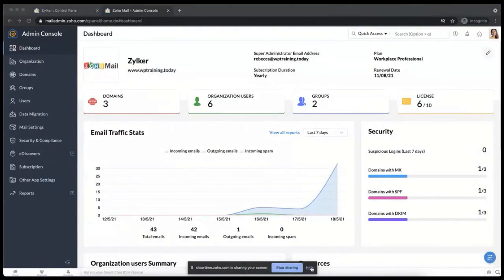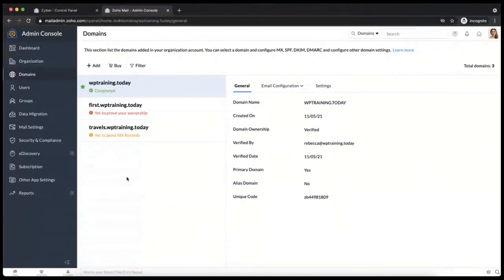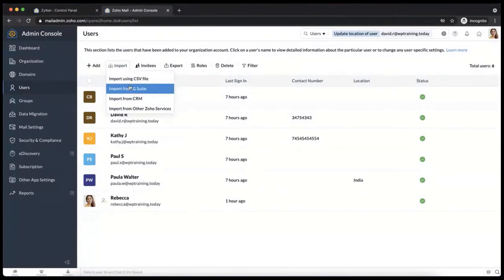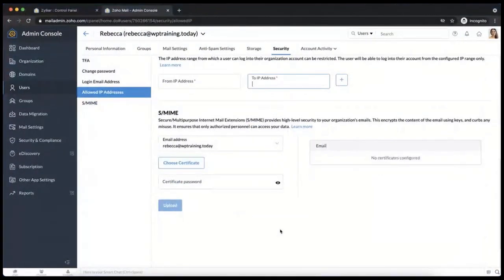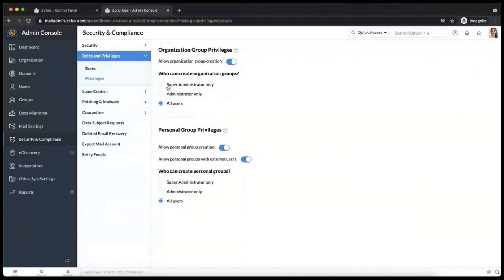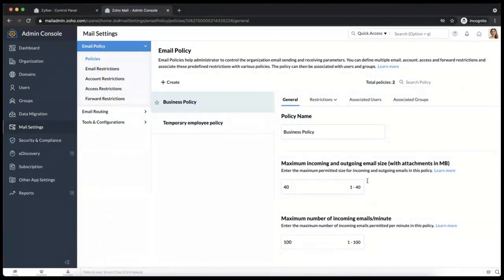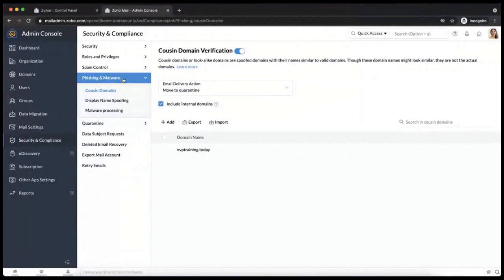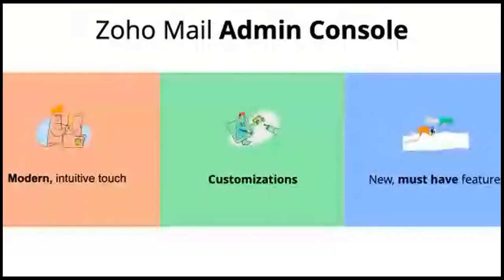Mastering Zoho Mail's all-new Admin Console - Part 1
This webinar is designed to help the Zoho Mail administrators get introduced to the features of the new Admin Console. The goal of this webinar is to guide the administrators on what's changed and what's new in the redesigned Admin Console.

00:00 - Introduction
06:34 - Domains
11:52 - Users
13:31 - User Roles
17:54 - Groups
22:37 - Data Migration
26:35 - Email Policy
28:08 - Security and Compliance
29:29 - Spam Processing
33:52 - Data Subject Request
34:44 - eDiscovery
36:14 - Reports